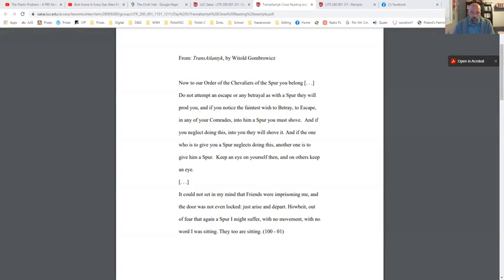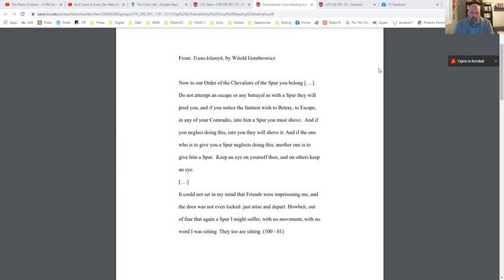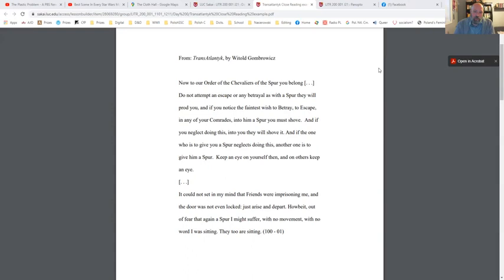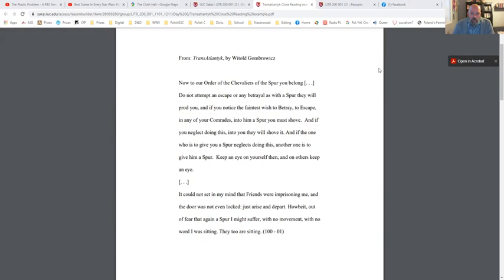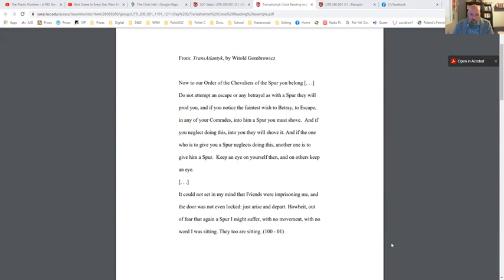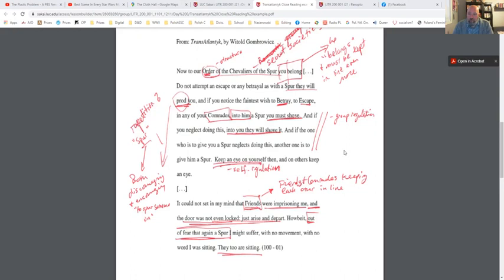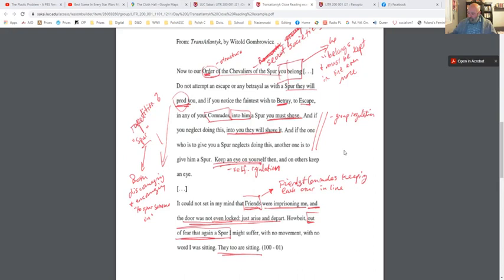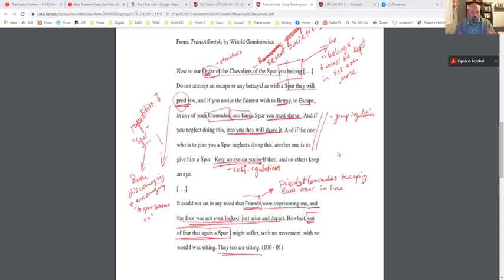Lecture 0 Close Reading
This video gives instructions on completing a close reading (explication de texte) of a piece of a larger text.

Be sure not to move on to the next page until you've completed the work on the first page: